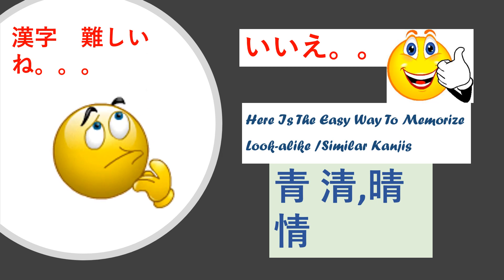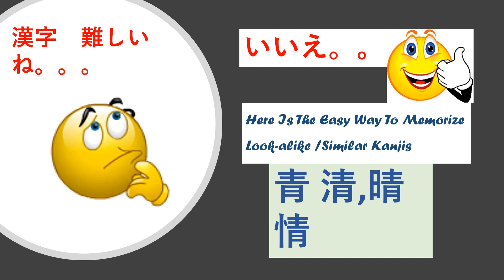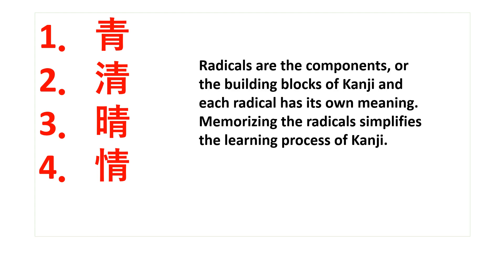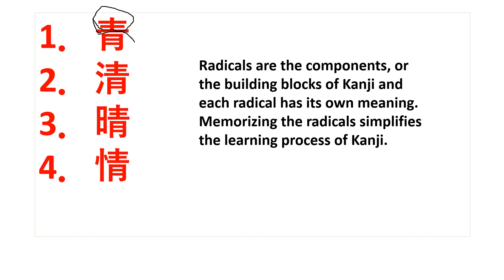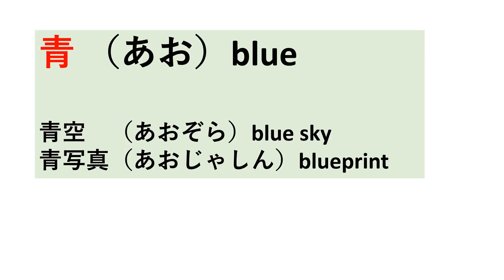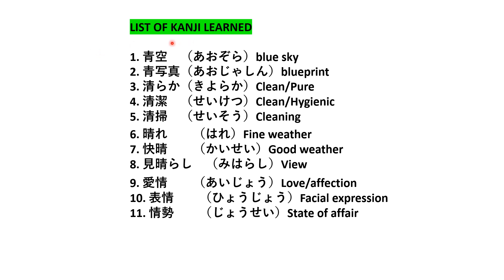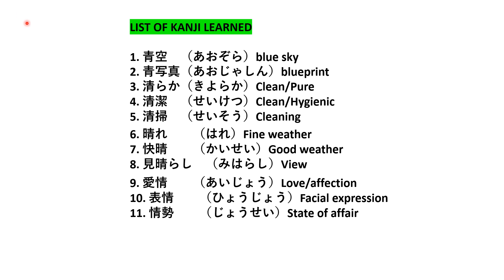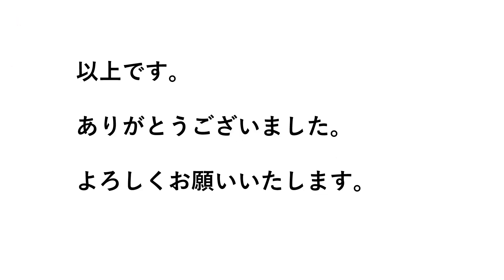(青, 清, 晴, 情) An easy way to learn the similar Kanjis:)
Hi Everyone.
This is how I learned to differentiate the similar Kanjis. Please also share your way of learning Kanjis and also give some examples in the comment box.